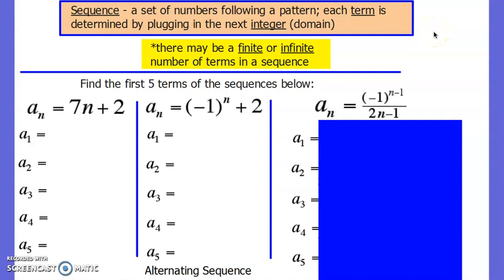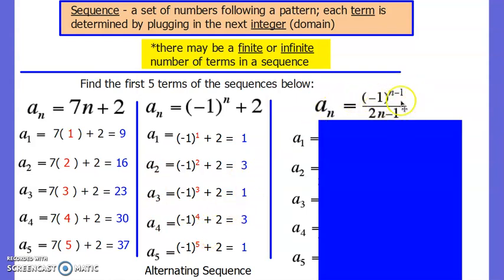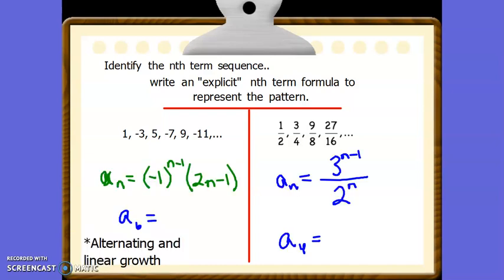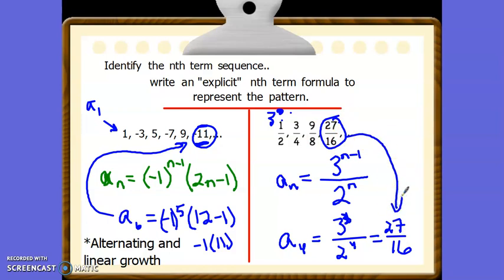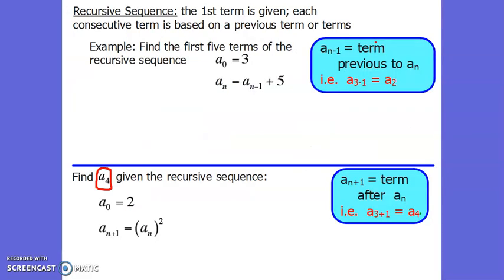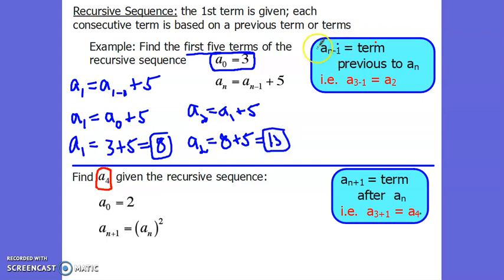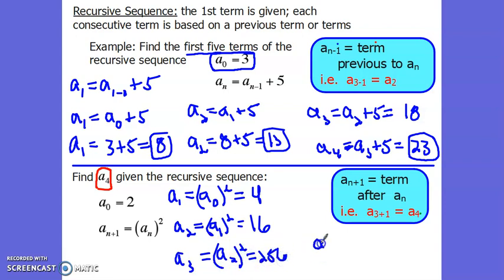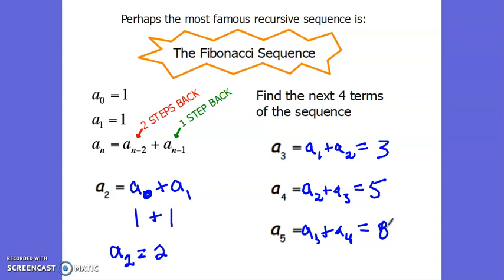Sequences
An overview of how to work with sequences and sub-number notation. screencast  covers both explicit (nth term) and recursive styles of sequences. The ideas of factorials are also addressed.